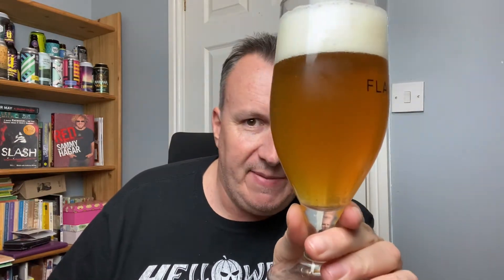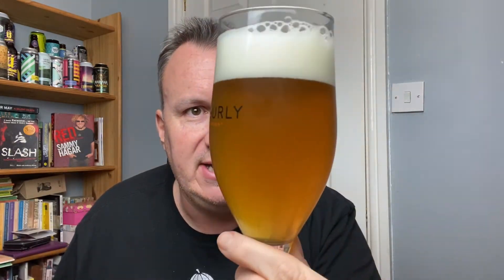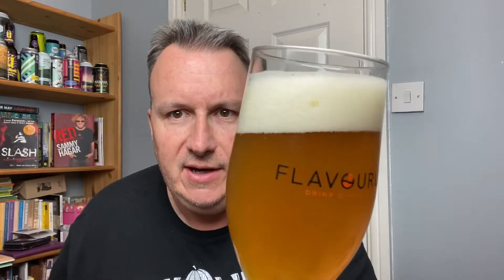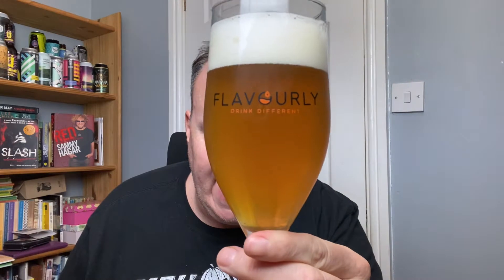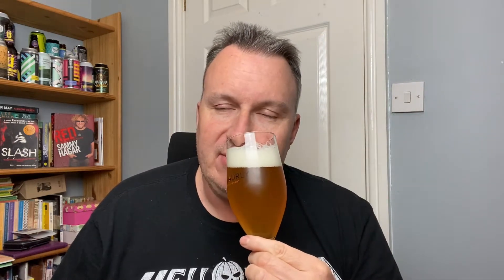Hoppi Polla White IPA - Drygate Brewing Company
My review of Hoppi Polla a White IPA from the Drygate Brewing Company in Scotland which is a featured beer of the Lidl Craft Beer Festival.